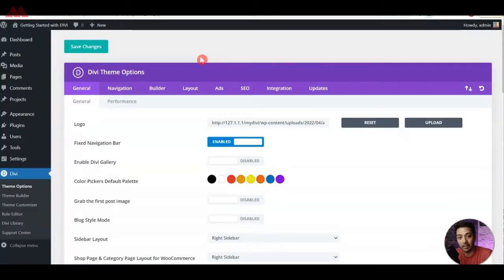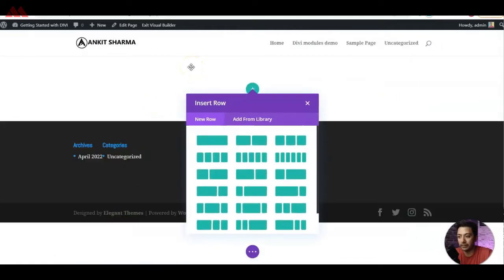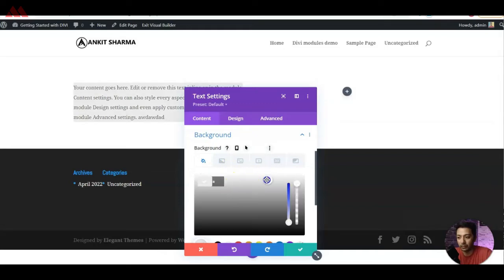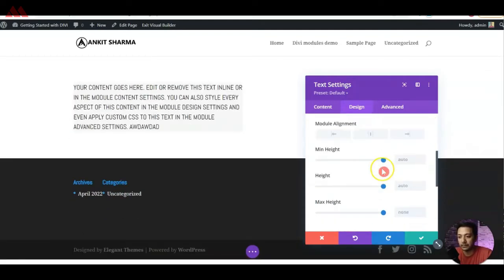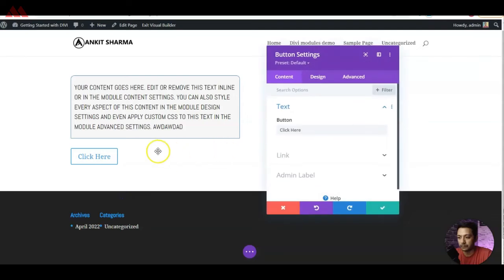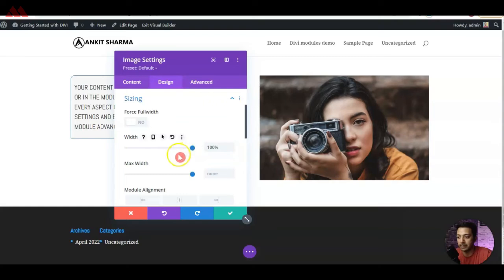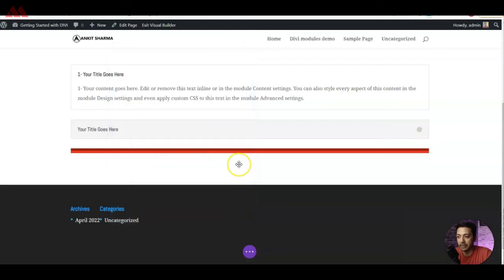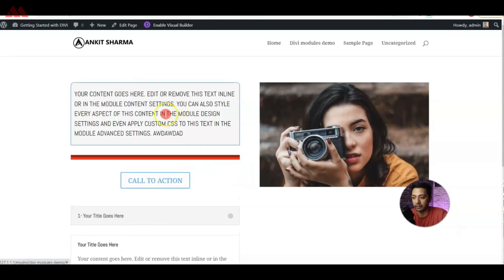Understanding the Divi Page Builder & It's modules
Understanding the Divi Page Builder & It's modules - How to use DIVI and its modules to create a web page.